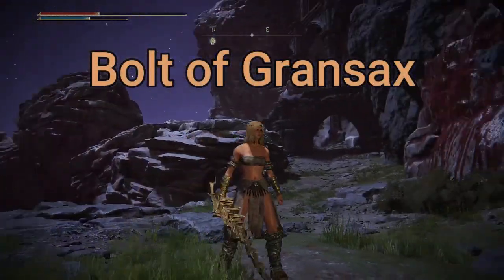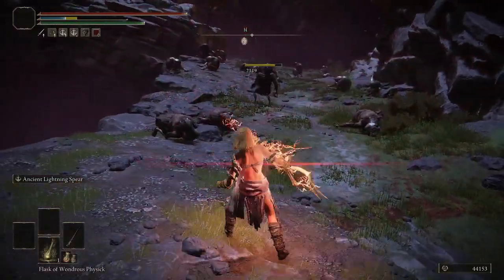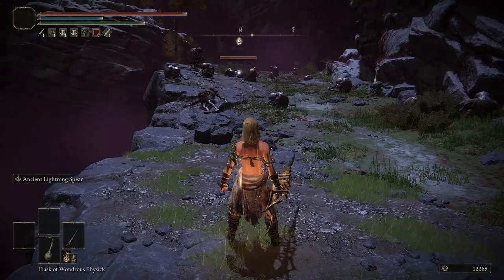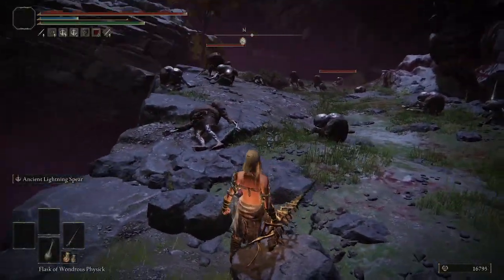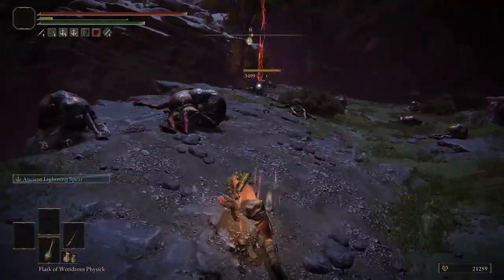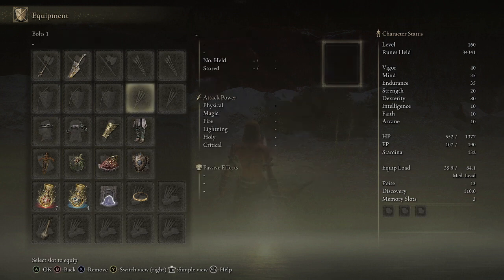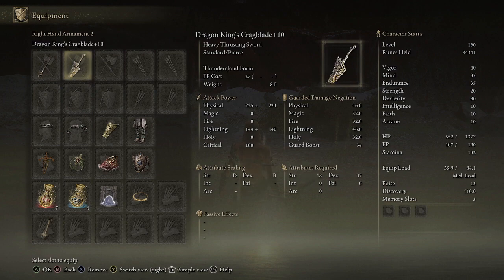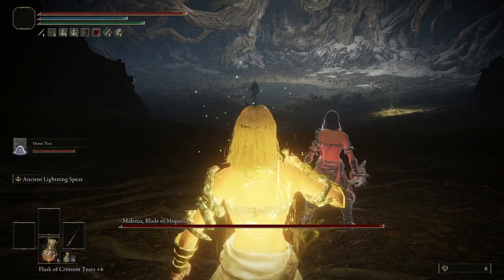Longest Range in Elden Ring MASSIVE Damage - Bolt of Gransax Build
0:00 – Weapon Showcase
0:10 – Why this build is Godly?
1:16 – Stats and Gear
1:48 – Malenia fight

Best dex build
Best lightning build
Elden Ring Sniper Build